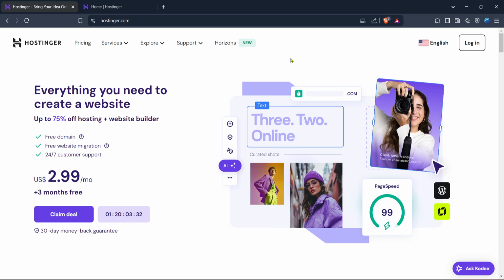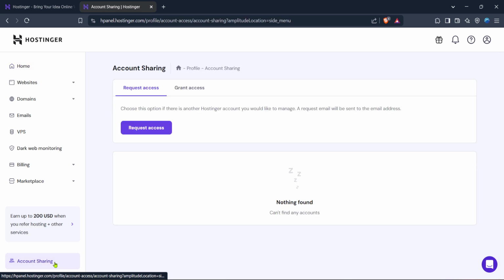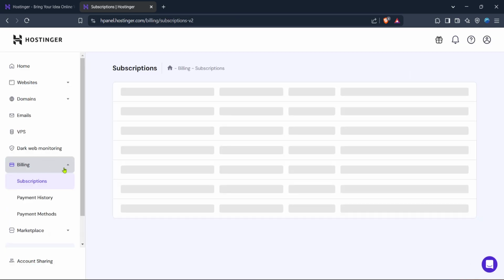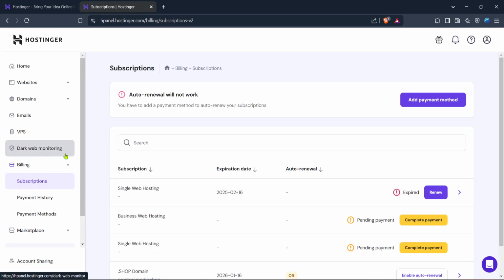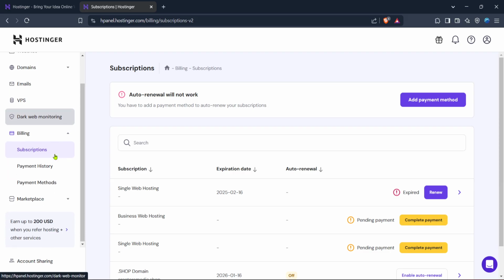How to Stop Hostinger Auto Renewal (Full 2025 Guide)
In today's video we will show you how to stop auto renewal in hostinger,how to renew hostinger hosting,how to renew hostings service in hostinger,how to get refund from hostinger,how to renew hostinger,how to enable auto renewal in hostinger,how to disable auto renewal in hostinger,hostinger,how to buy hosting from hostinger,how to delete website from hostinger,hostinger domain renewal,hostinger review,how to cancel hostinger auto payment,how to install wordpress in hostinger